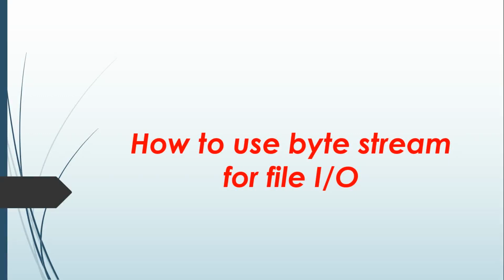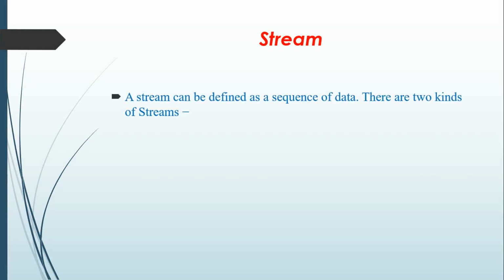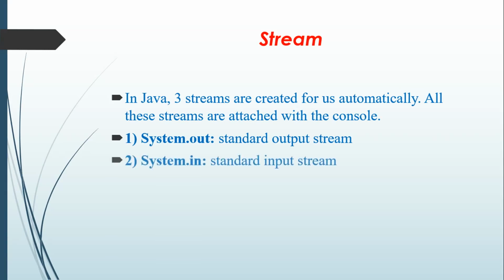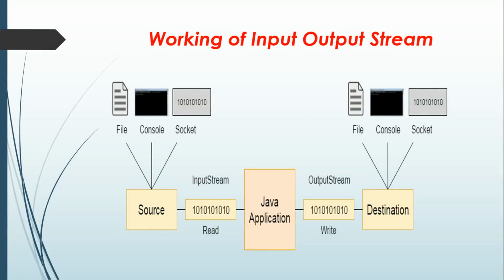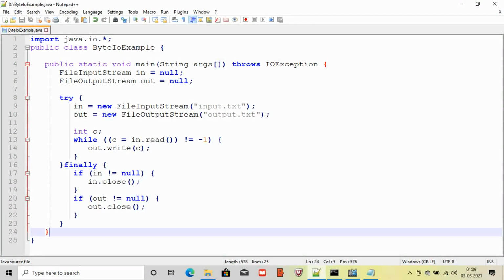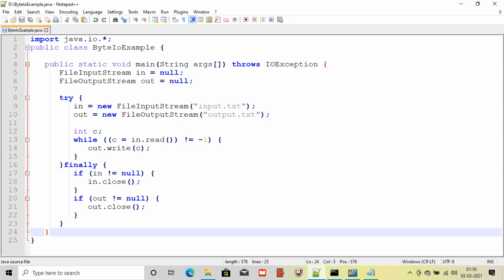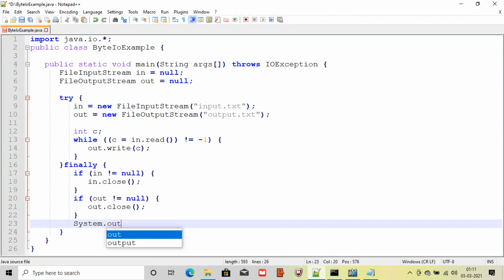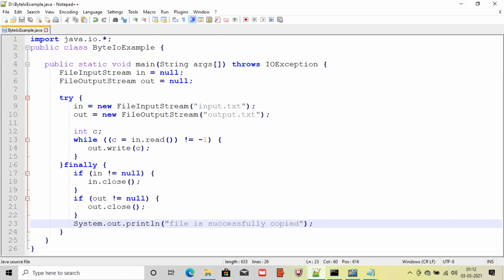How to use Byte Stream for File Input/Output(I/O) in JAVA